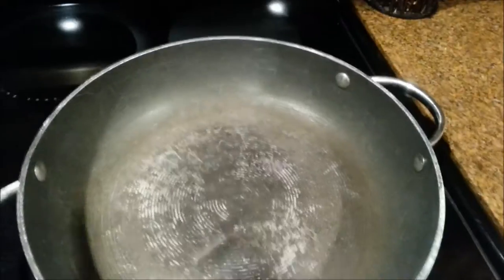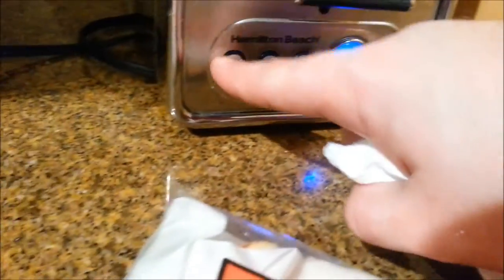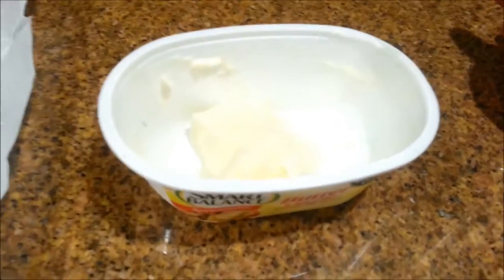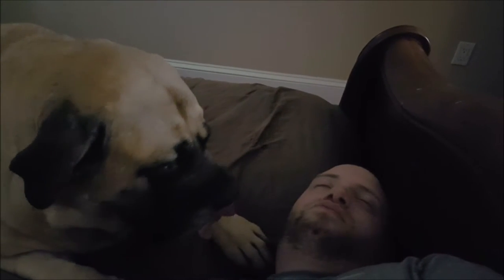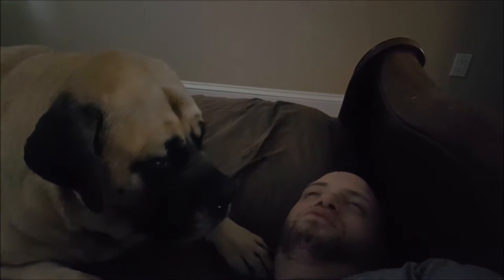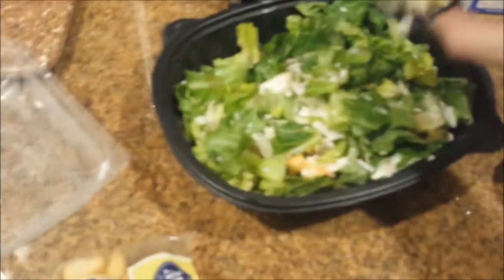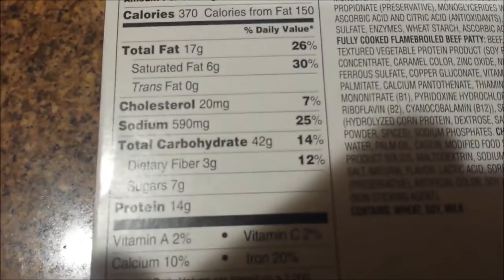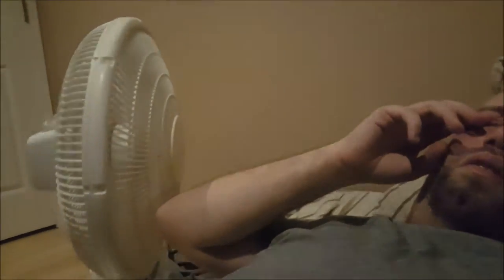Aye Aye Aye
Vlog #72

Please take a moment to check out his channel!

I accidentally added a clip from Vlog #68. I would take it out but that would mean re-editing so sorry.